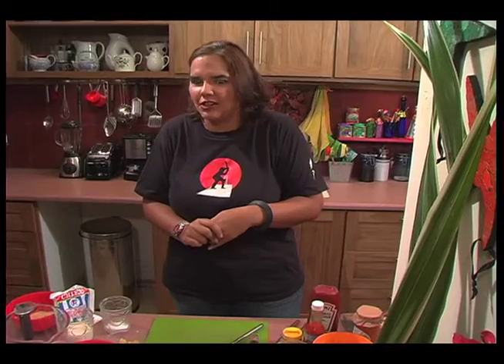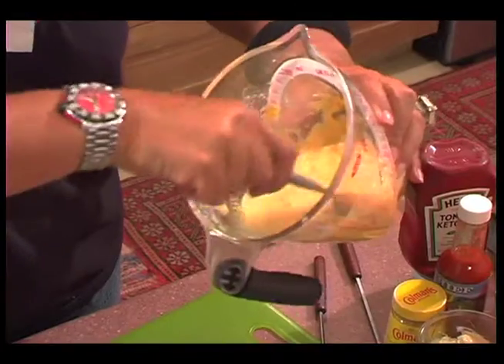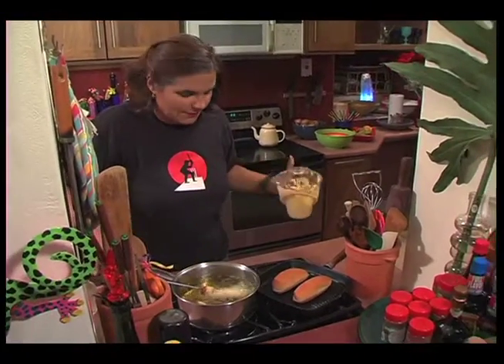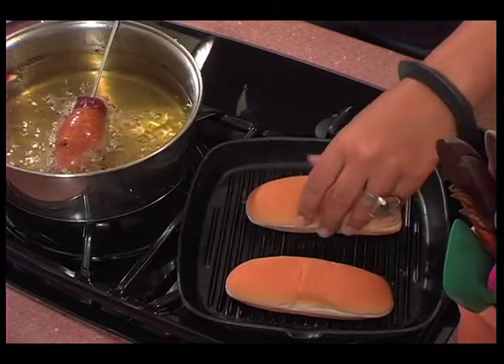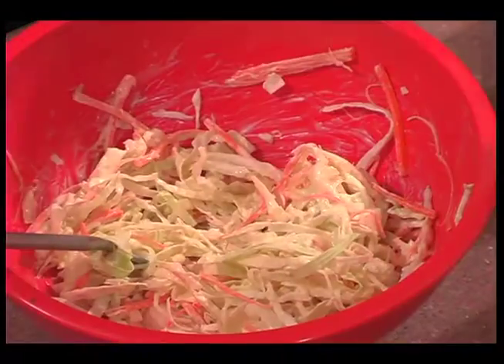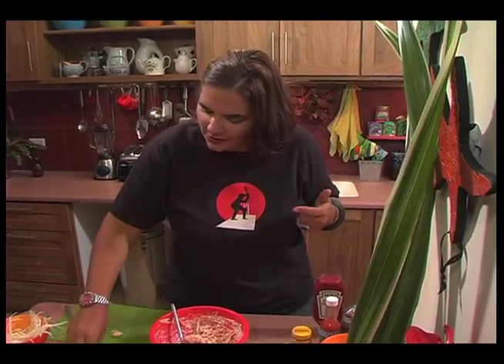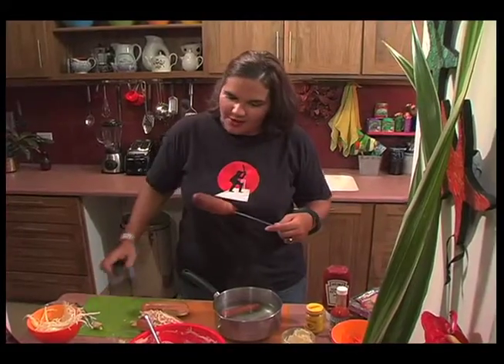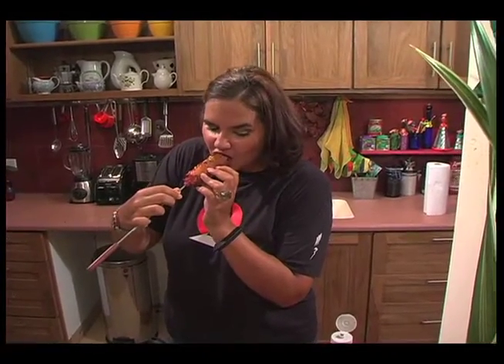Hot Dog and Corn Dog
Mariel makes corn dogs and hot dogs for movie night!